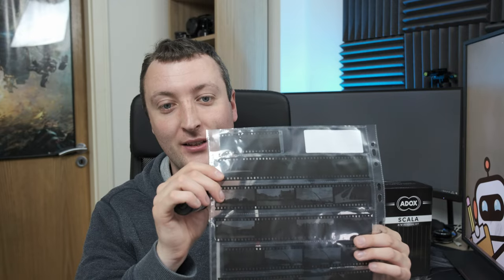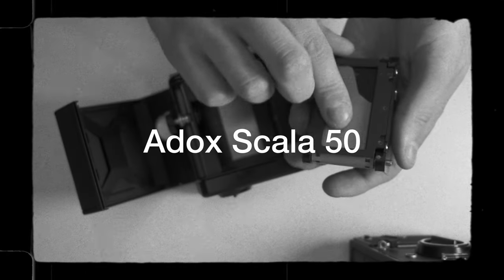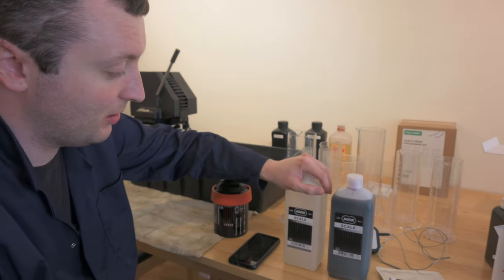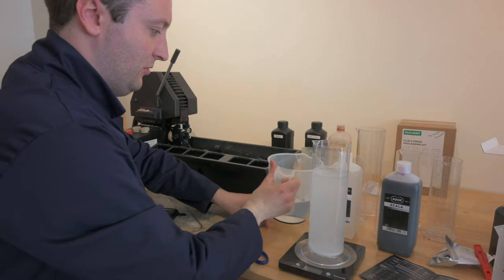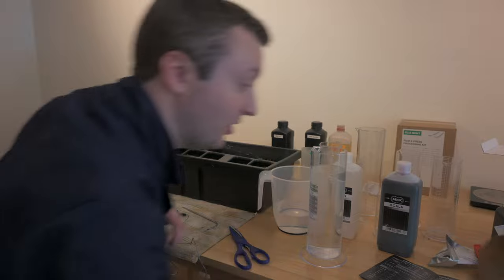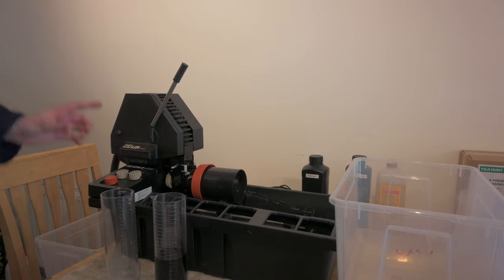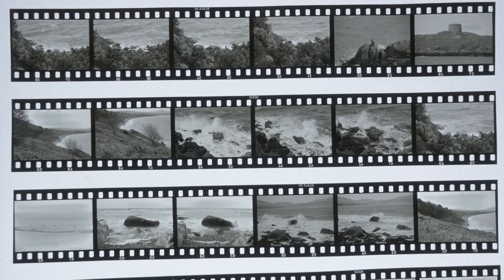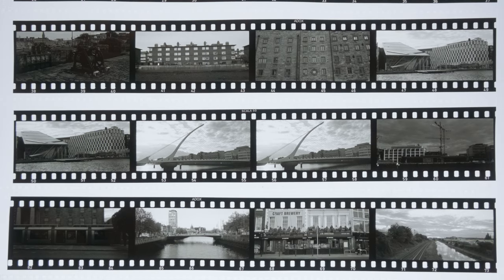Adox Scala 50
I try to shoot and process black and white slides.

The Gear